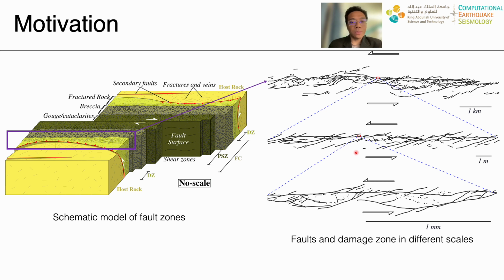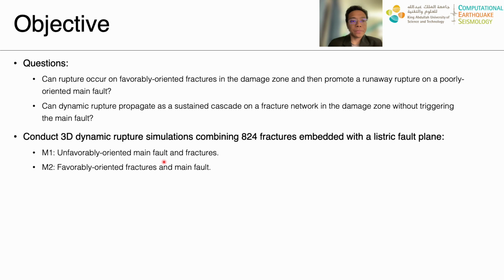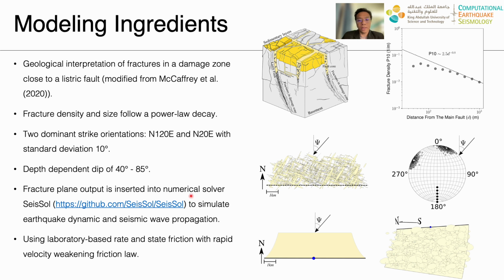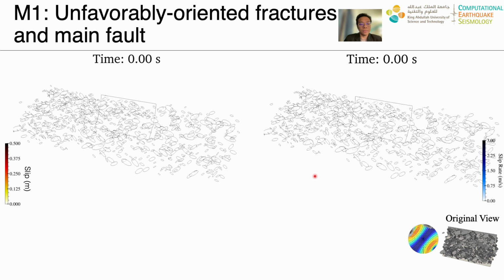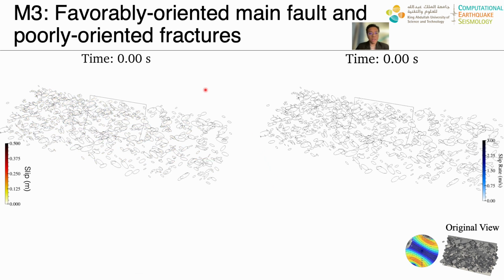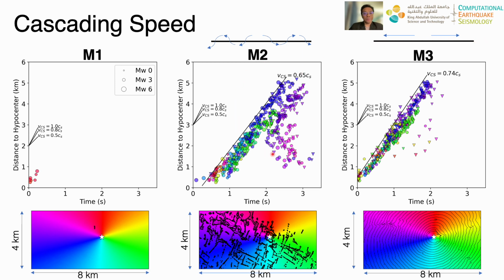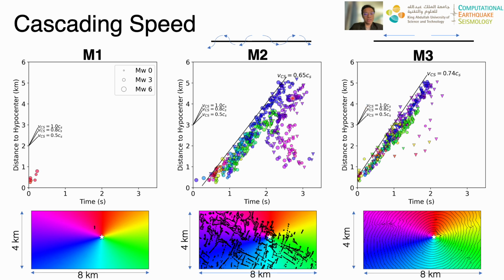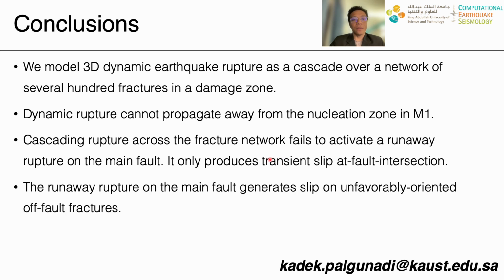Earthquake Dynamics in a Multi-Scale Fractures - Kadek Hendrawan Palgunadi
Faults consist of multiscale fractures within fault damage zone and surrounded by fractures of different sizes, distributions, and orientations. These fractures form a fracture network around the main fault. Potential failure of the main fault and/or fractures depends on their orientation within an ambient stress field. Such events raise questions, such as Can rupture occur on favorably-oriented fractures in the damage zone and then promote a runaway rupture on a poorly-oriented fractures? Can dynamic rupture propagate as a sustained cascade on a fracture network in the damage zone without triggering the main fault? Our study investigates a complex fault-zone model comprising over 800 fracture planes surrounding a fault with a dip angle that varies with depth. We model 3D dynamic earthquake rupture as a cascade over a network of multi-scale fractures in a damage zone. We find that cascading rupture across the fault network fails to activate a runaway rupture on the main fault. It only produces transient slip at fault-fracture-intersection. The runaway rupture on the main fault generates slip on unfavorably-oriented off-fault fractures.